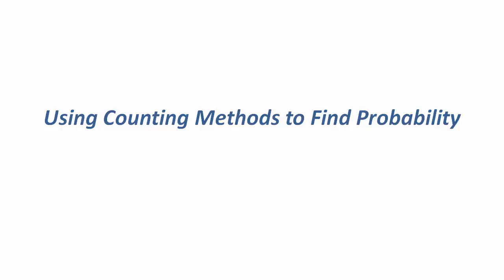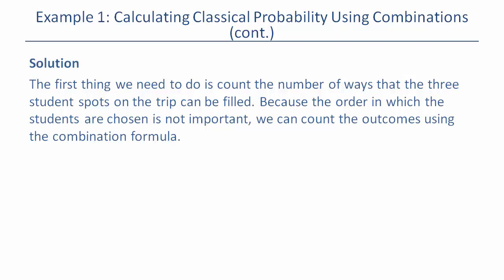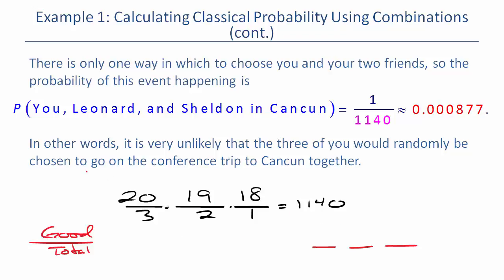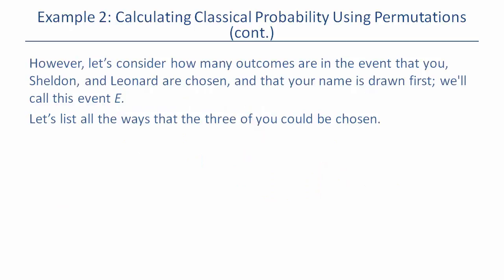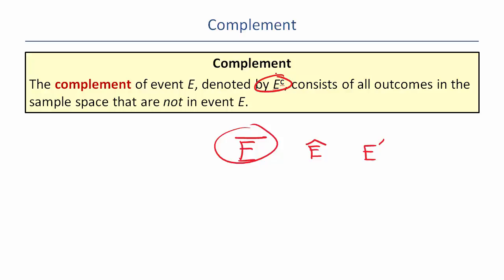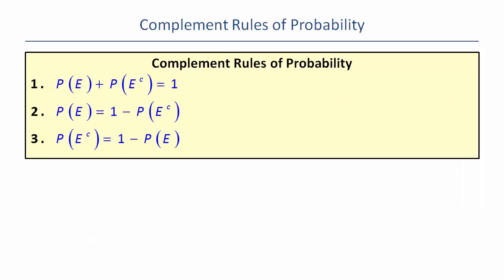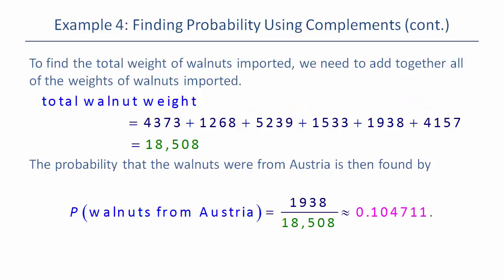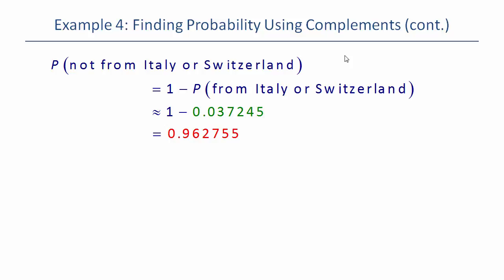Probability Counting Methods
Using permutations & Combinations to find probabilites - dash method